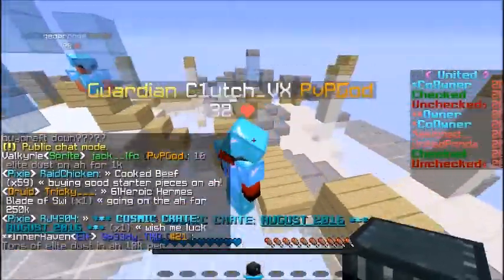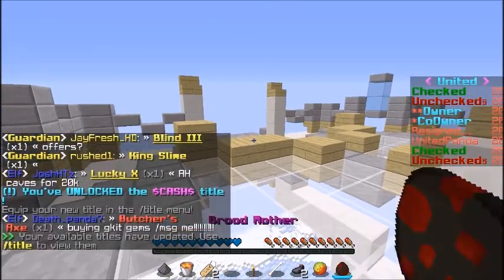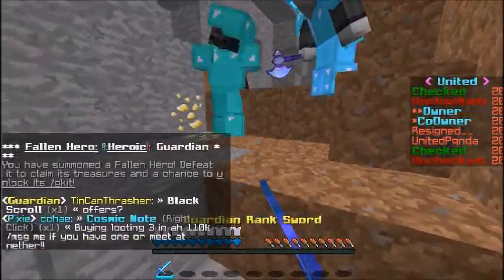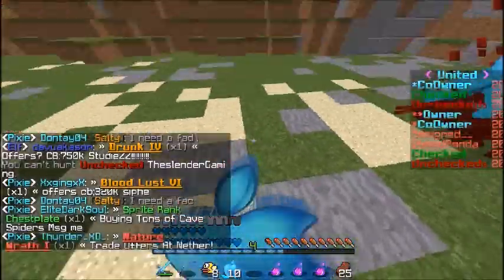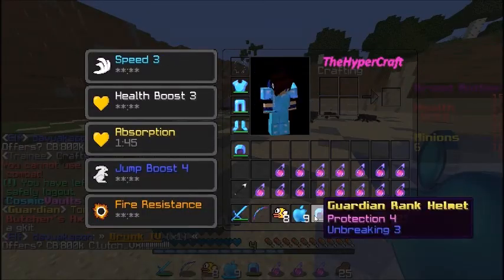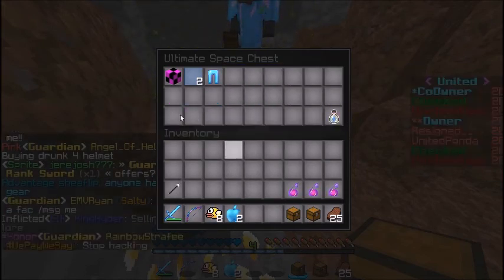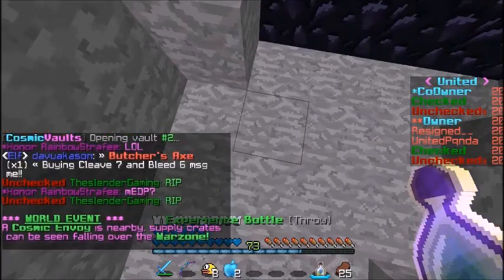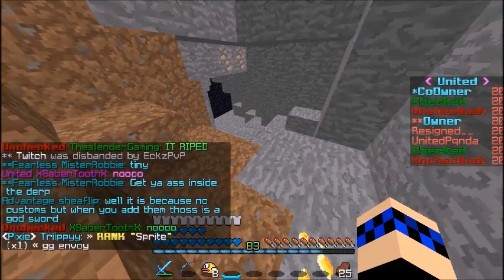Cosmic PvP Factions (Season 2) Ep. 3 - August Cosmic Crate + Pulling a Soul Book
Hope you guys enjoyed. I know I sure did. I got pretty good stuff in this episode but im dissapointed about the soul book.

Heres De Server IP: cosmicpvp.me

What I use:
Headphones/ Microphone- Arches Elite Gamer Series Headphones

Put "Factions" in the comment section below if you can and are reading this.